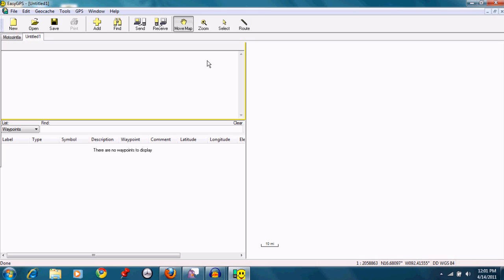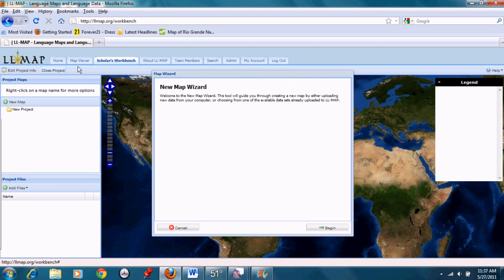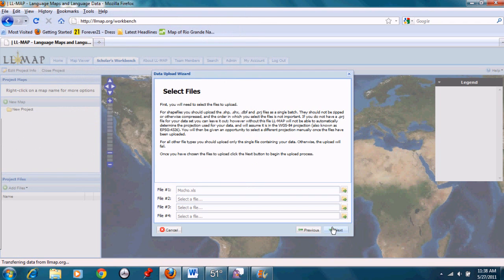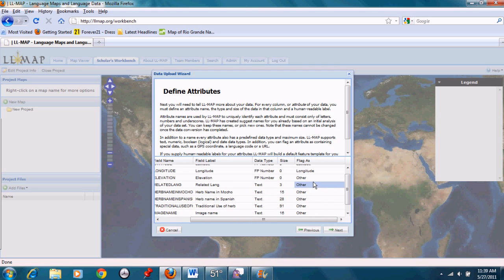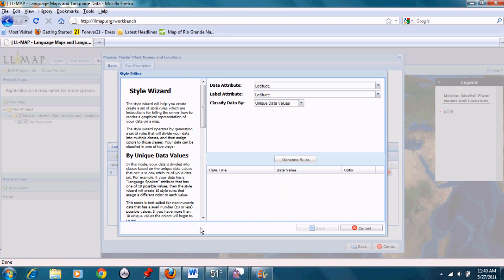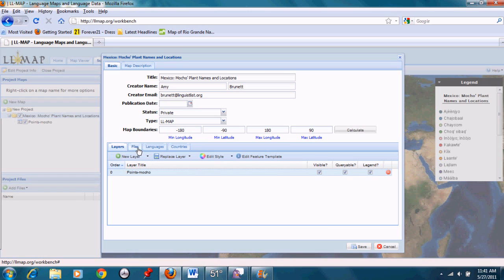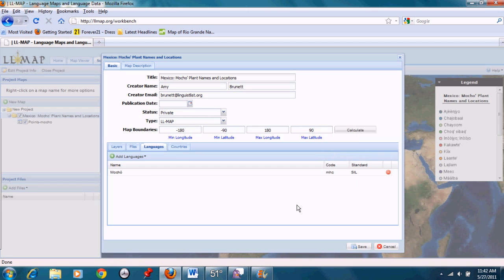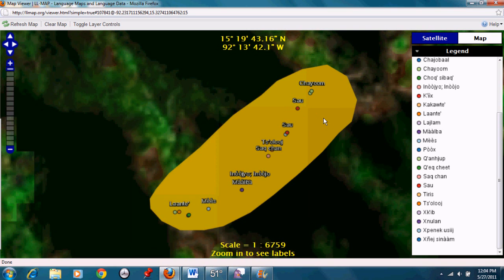From Field to Web: GPS and Map-making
This video is a tutorial on how to use GPS in language documentation efforts for eventual map-making.